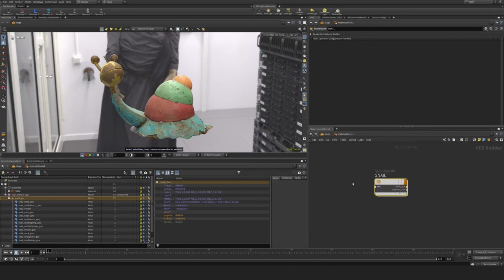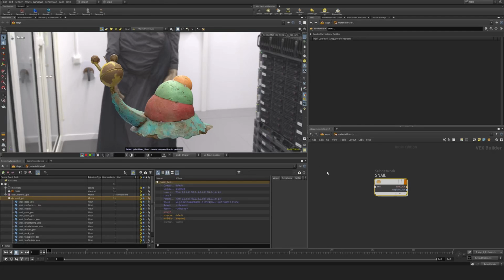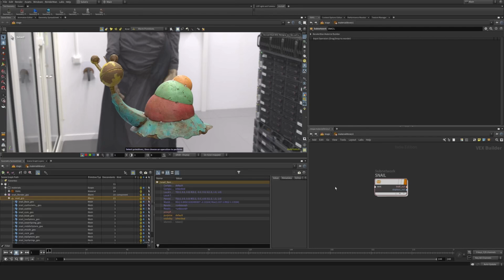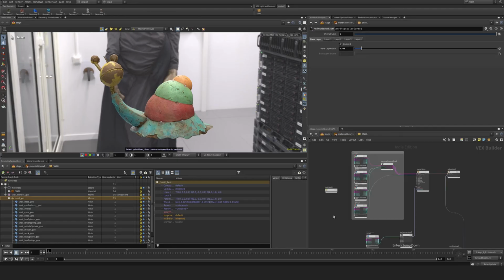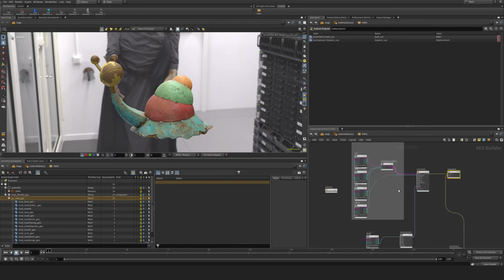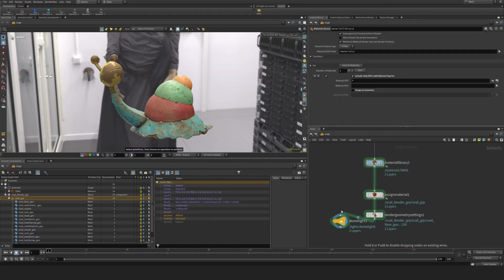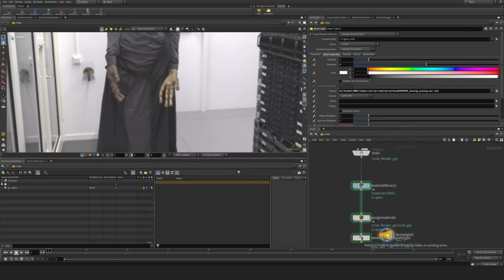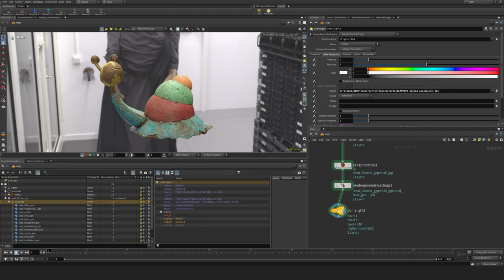Dont re invent the wheel in Solaris | Houdini Solaris Quick-Take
In this Houdini SOalris quick take tip we take a look how you can save your most used nodes into a shelf to speed up your workflows using Houdini